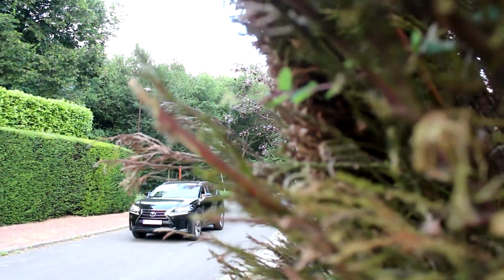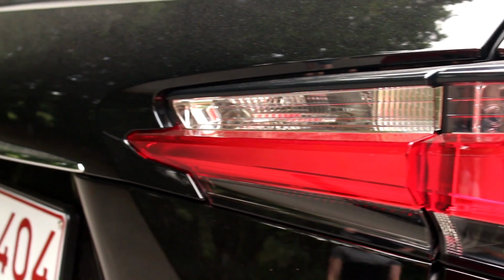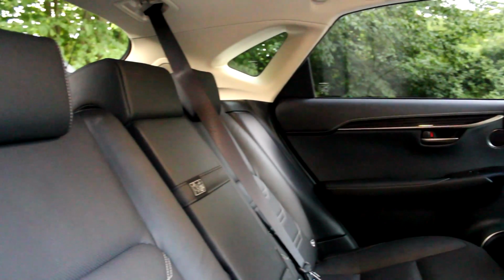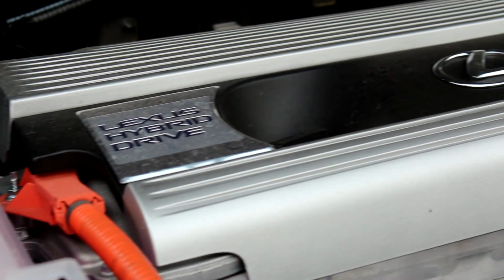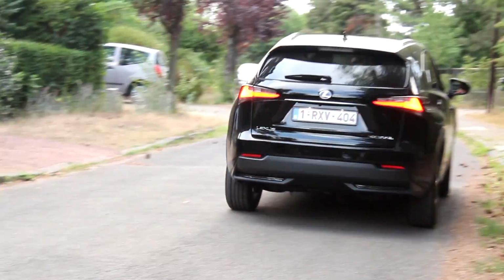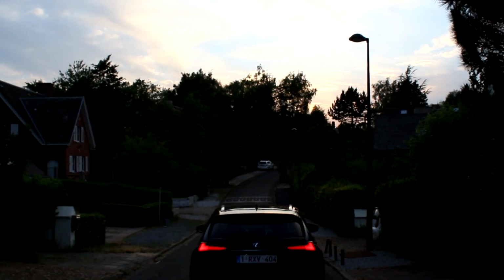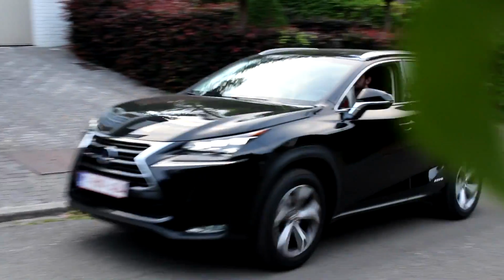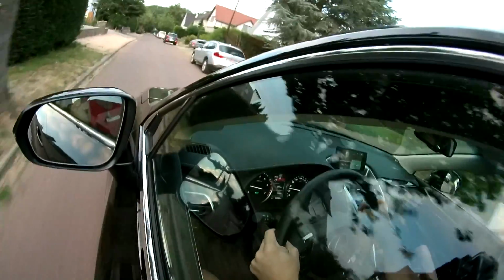2017 Lexus NX 300h [Review] - The Euro Car Show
Here's our review of the 2017 Lexus NX 300h ; A luxury oriented crossover built to last.

We wish to thank Lexus Belgium for lending us their car!